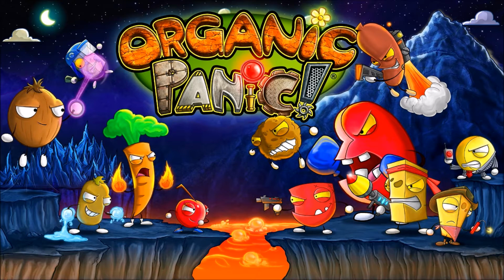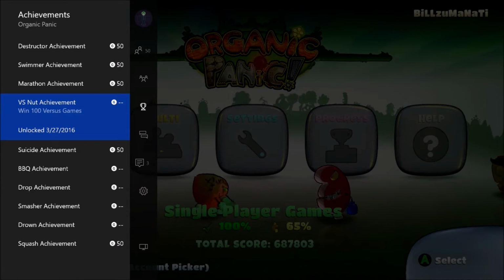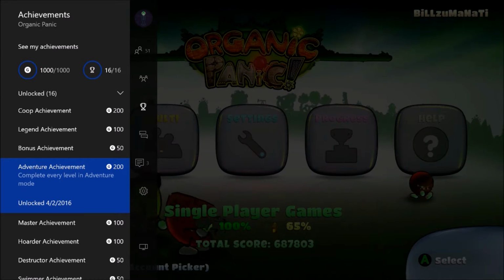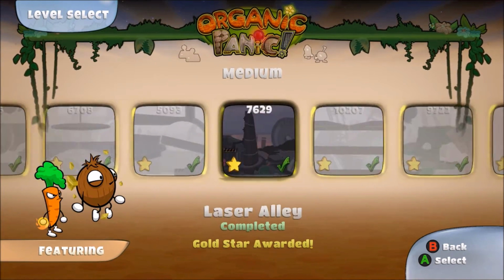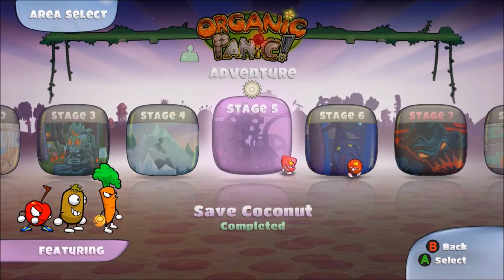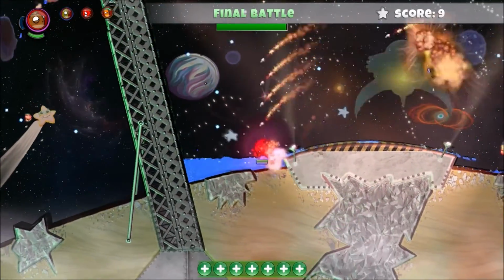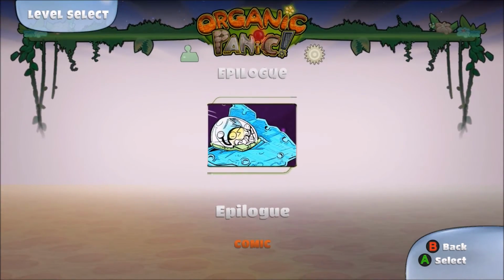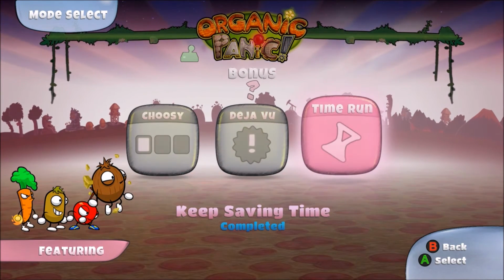Organic Panic (Xbox One) Achievement Review